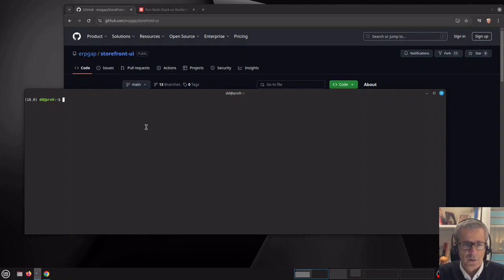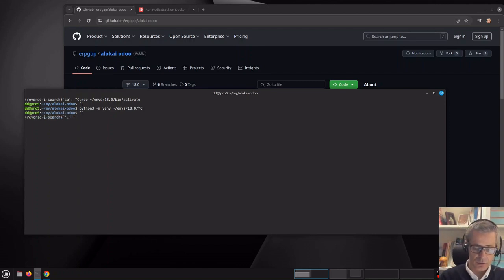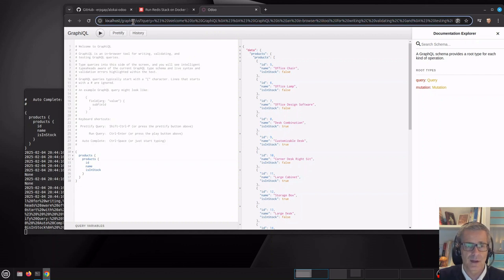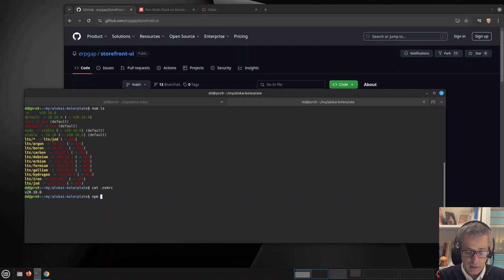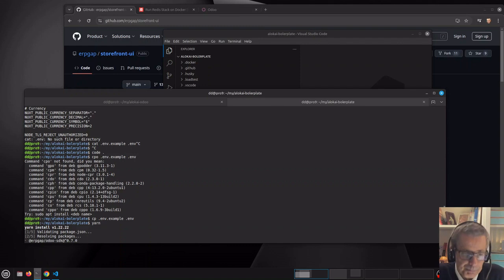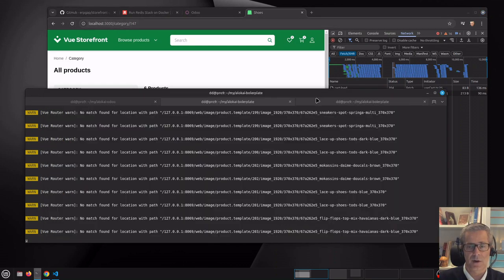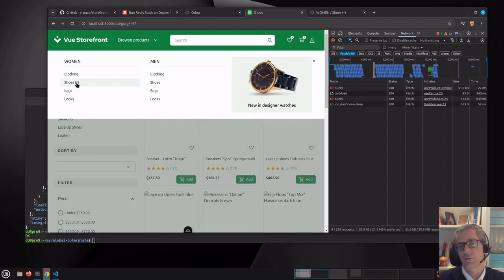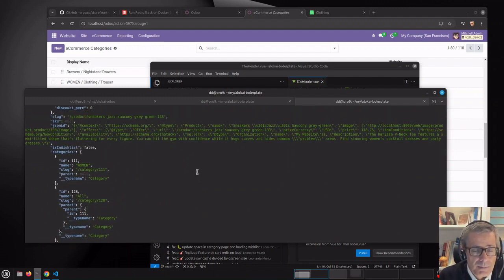Alokai / Odoo development environment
In this video we will go through how to setup Odoo and Alokai for local development.